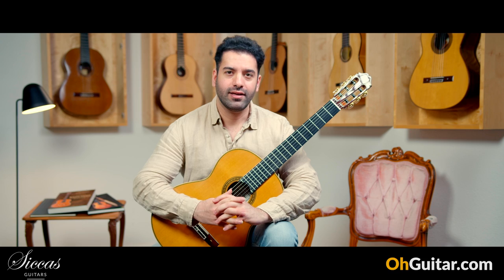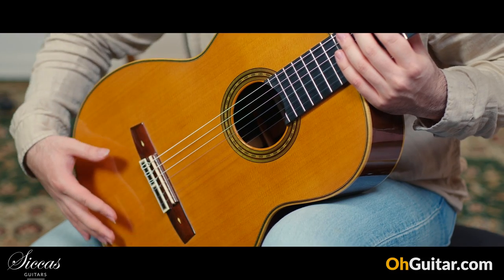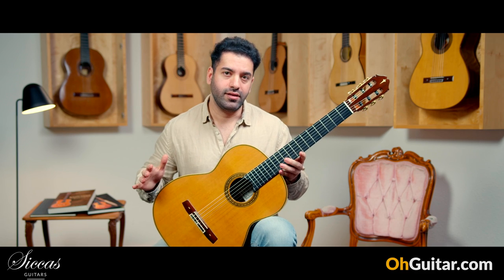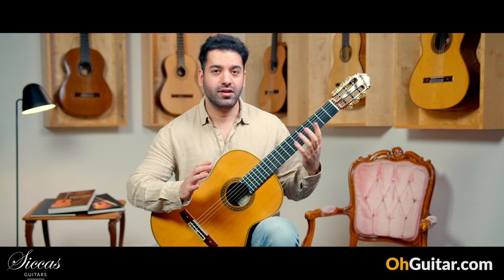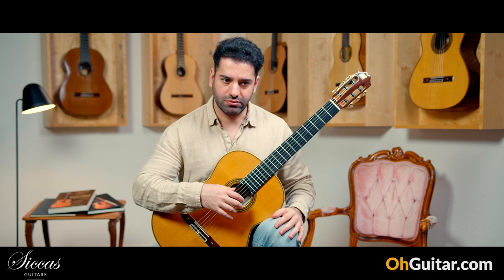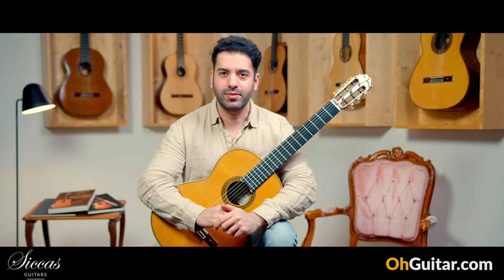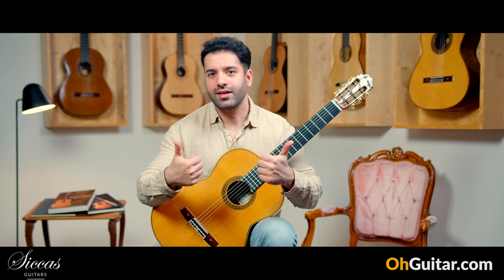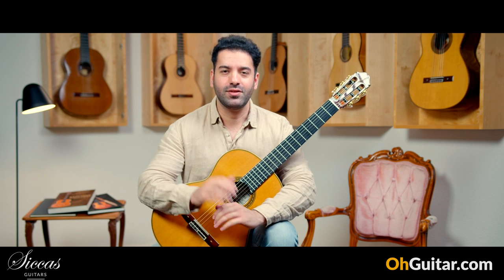Masaki Sakurai 2022 P.C. Cedar 65 cm Classical Guitar Review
WEBSITES:
► 76137 Karlsruhe, Roonstr. 31, Germany ‾‾‾‾‾‾‾‾‾‾‾‾‾‾‾‾‾‾‾‾‾‾‾‾‾‾‾‾‾‾‾‾‾‾‾‾‾‾‾‾‾‾‾‾‾‾‾‾‾‾‾‾‾‾‾‾‾‾‾‾‾‾‾‾